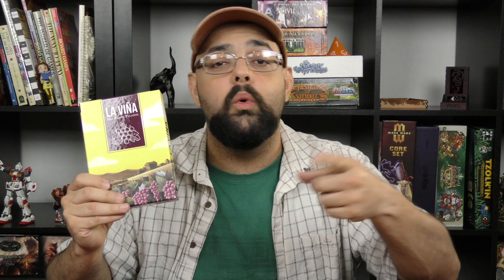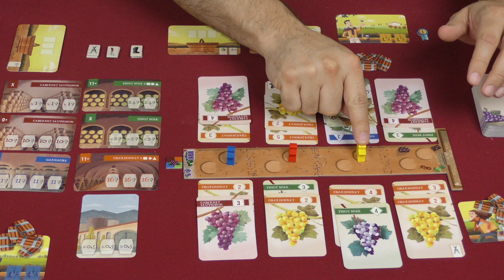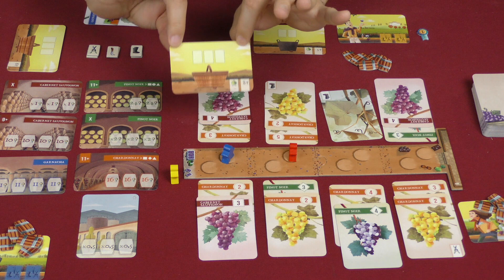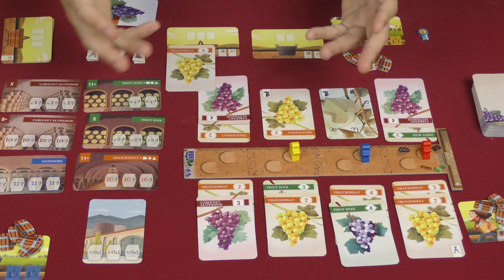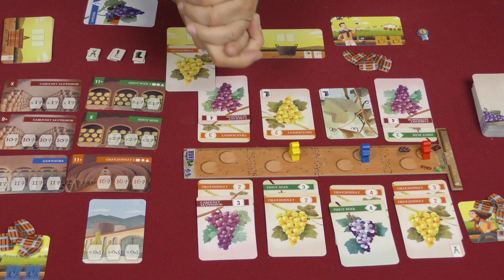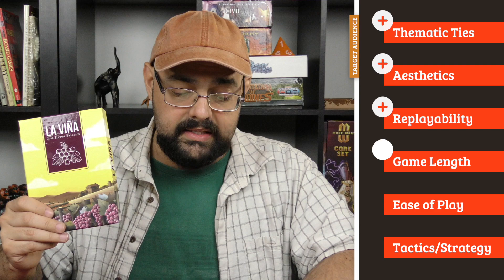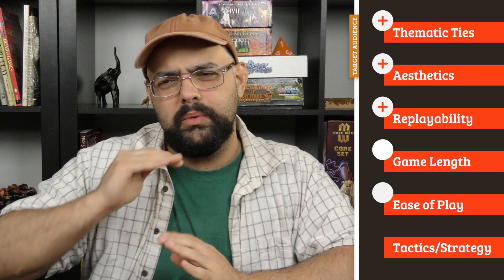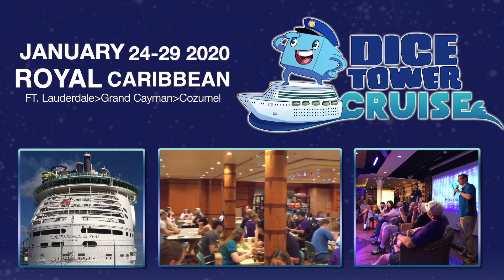La Viña Review - with Zee Garcia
Zee dives into the winemaking business in this card game from publisher Devir.

00:00 - Introduction
01:02 - Game overview
09:19 - Final thoughts